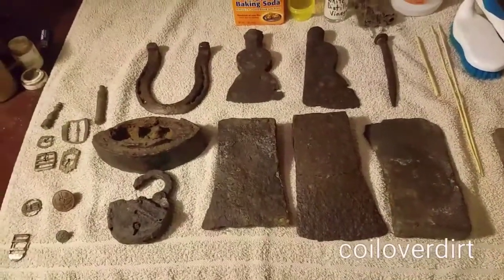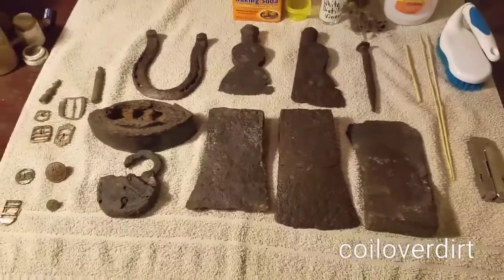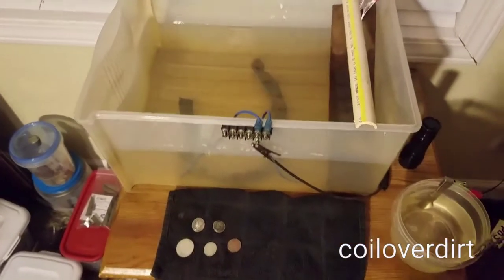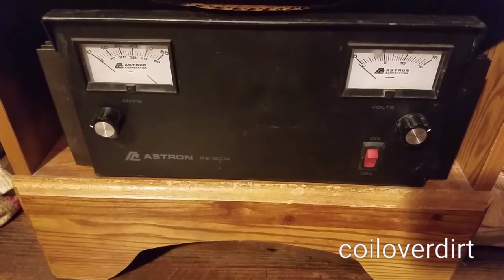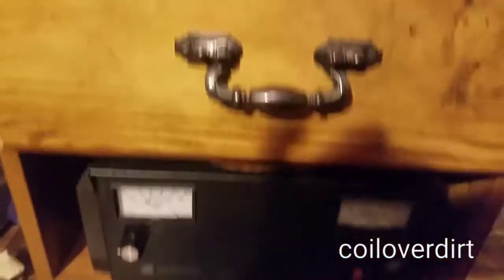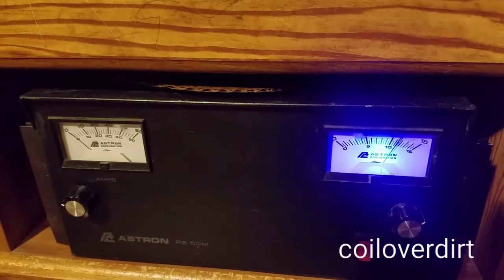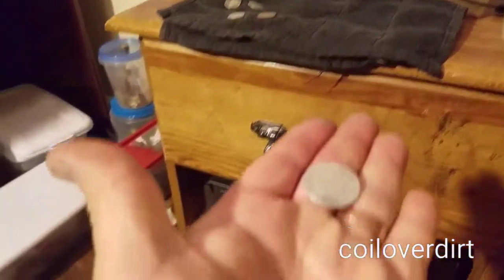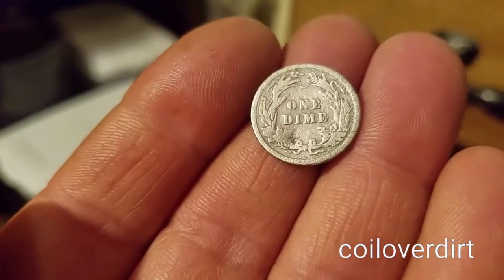Electrolisis and appreciation gift winner's reveal!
Metal detecting